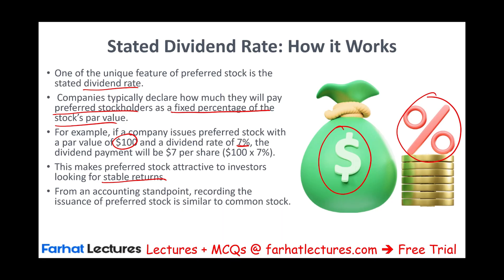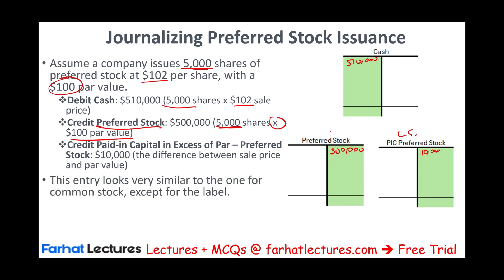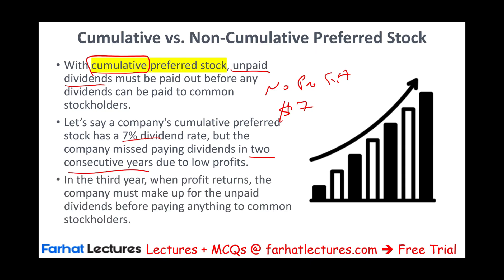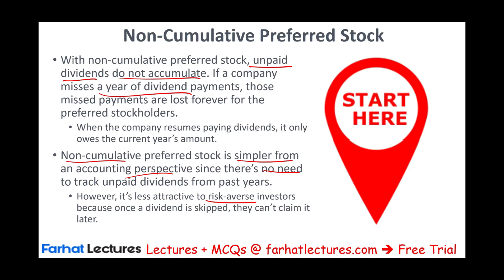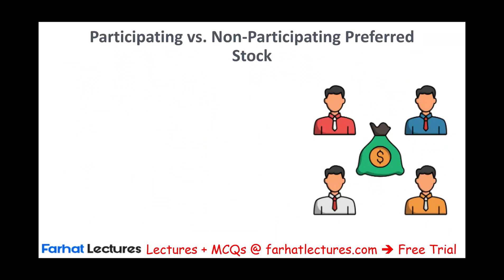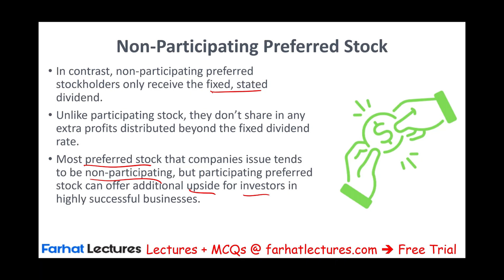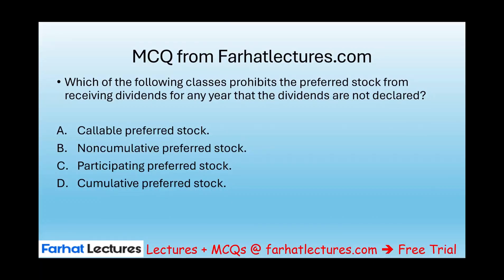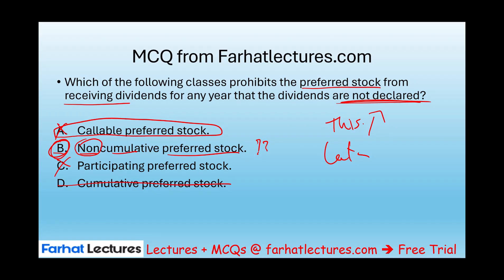Accounting for Preferred Stock | Financial Accounting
In this video, we explain accounting for preferred stock.

Understanding Preferred Stocks
Preferred stock represents a class of ownership in a corporation with a specified dividend that is paid before any dividends are paid to common stockholders. Preferred stocks often have characteristics of both equity and debt instruments, making them a unique component of a company's capital structure.

1. Characteristics of Preferred Stocks
Dividend Priority: Preferred shareholders receive dividends before common shareholders. These dividends are typically fixed and can be expressed as a percentage of the par value or as a fixed amount.

Cumulative Dividends: Most preferred stocks are cumulative, meaning if dividends are not paid in full, the unpaid dividends ("dividends in arrears") accumulate and must be paid out before any dividends can be paid to common stockholders.

Par Value: Preferred stocks usually have a par value, which is the face value of the stock used to calculate dividend payments.

Redemption: Preferred stocks may be callable, meaning the issuing company can redeem them at a predetermined price after a certain date.

Convertibility: Some preferred stocks are convertible, allowing shareholders to convert their preferred shares into a predetermined number of common shares, usually at any time after a certain date.

Voting Rights: Preferred shareholders typically do not have voting rights, except in special circumstances, such as when dividends are unpaid for a specified period.

2. Advantages of Issuing Preferred Stocks
Non-Dilution of Control: Since preferred stocks generally do not come with voting rights, issuing them does not dilute the control of existing common shareholders.

Flexibility in Financial Planning: The fixed dividend rate helps in financial planning with more predictable dividend obligations compared to variable common stock dividends.

Creditworthiness: Issuing preferred stock can improve creditworthiness since it increases the equity base of the company, potentially leading to better terms on borrowed funds.

3. Disadvantages of Issuing Preferred Stocks
Higher Cost of Capital: Preferred dividends typically require a higher payout than interest payments on debt, making preferred stock a more expensive financing option.

Dividend Obligation: Unlike common stock, where dividends can be skipped without legal repercussions, skipping preferred dividends can lead to cumulative unpaid dividends and can restrict the company in paying common dividends.

Complexity: Features like convertibility and redemption options can add complexity to the management of preferred stock.

4. Accounting for Preferred Stock
Issuance: When preferred stock is issued, the accounting entry is a debit to the cash account for the proceeds received and a credit to the preferred stock account at par value, with any excess received over par recorded in additional paid-in capital (premium).

plaintext
Copy
Dr. Cash
Cr. Preferred Stock (at par value)
Cr. Additional Paid-in Capital (if issued at a premium)
Dividends: Dividends on preferred stock are recorded as a reduction in retained earnings when declared.

Dr. Retained Earnings
Cr. Dividends Payable
Redemption: If the preferred stock is redeemable, the redemption is recorded by debiting the preferred stock account, additional paid-in capital (if applicable), and dividends payable, and crediting cash.

Dr. Preferred Stock
Dr. Additional Paid-in Capital (if applicable)
Dr. Dividends Payable
Cr. Cash
5. Financial Statement Impact
Balance Sheet: Preferred stock is listed under shareholders' equity but is often treated separately from common stock and retained earnings due to its quasi-debt characteristics.

Income Statement: Dividends on preferred stock are not an expense but rather a distribution of earnings, affecting the retained earnings account.

Conclusion
Preferred stock offers companies a versatile financing tool that blends aspects of debt and equity, providing a steady income source for investors while preserving control for common shareholders. Its structure makes it appealing for companies looking to optimize their capital structure without incurring the obligations associated with debt financing.